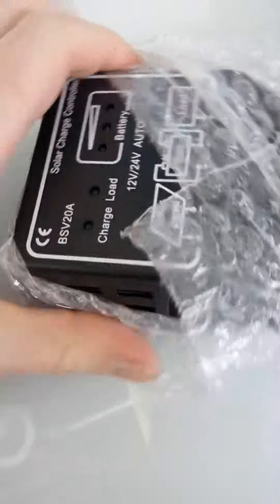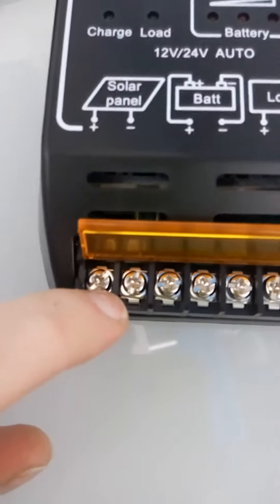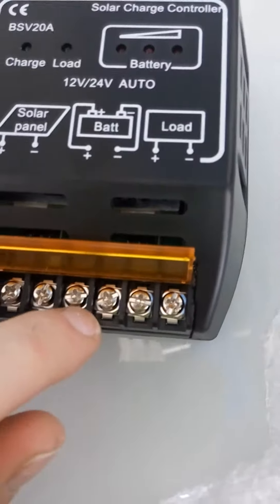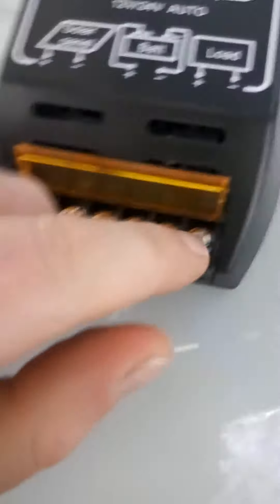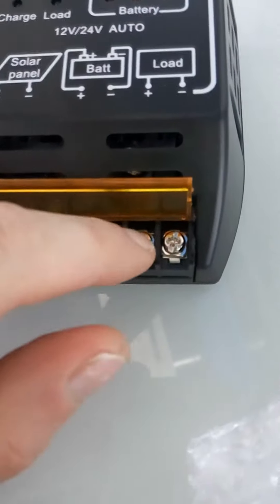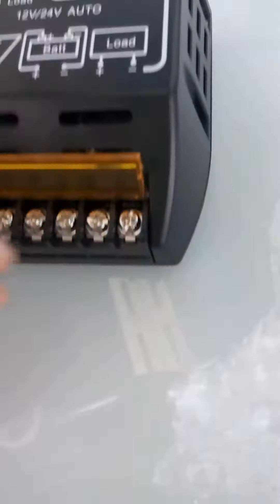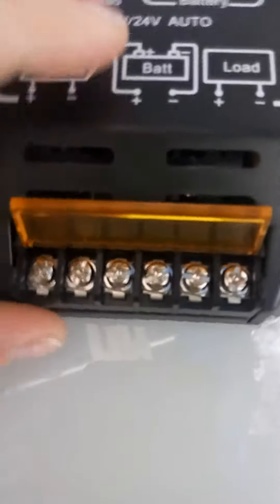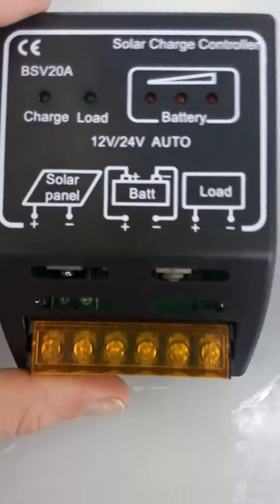Charge your Car or RV Battery with Solar - UBSCO 20A Controller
to buy these panels in Canada

Canadian Supplier of Solar Panels
ubsco.ca